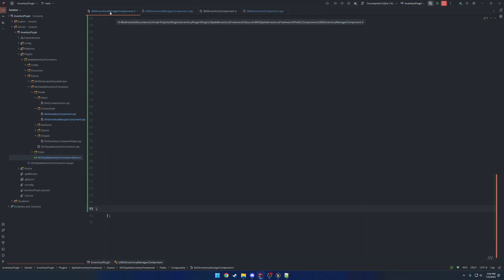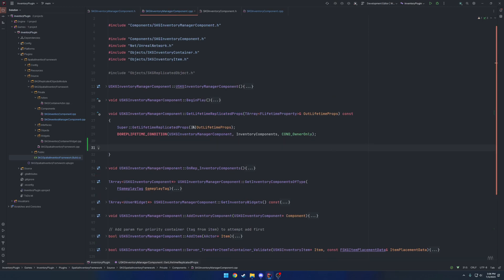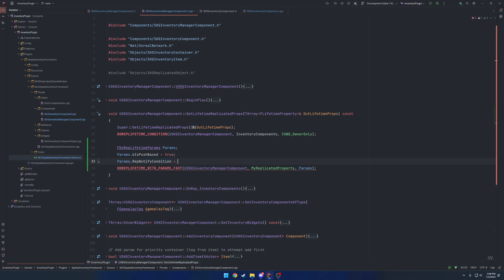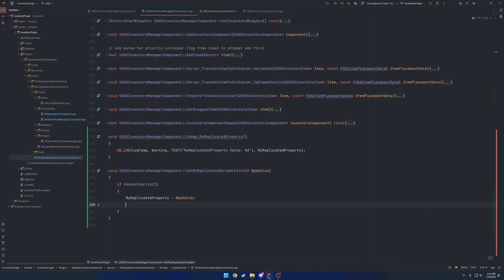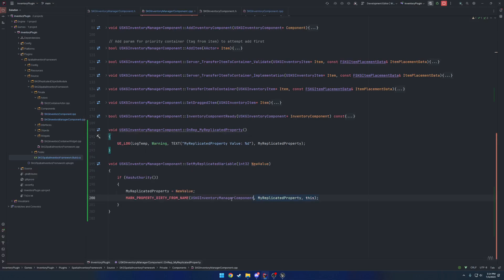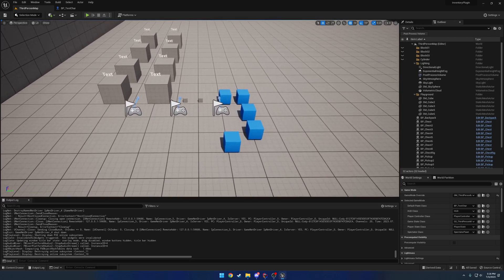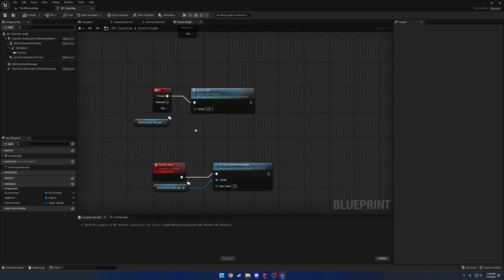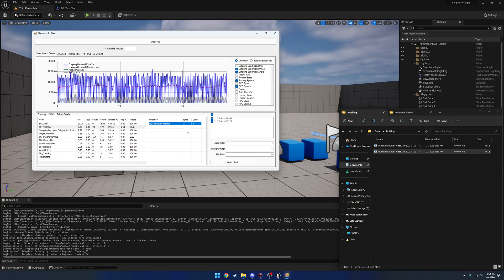Unreal Engine Networking: Push Model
[SystemSettings]
Net.IsPushModelEnabled=True